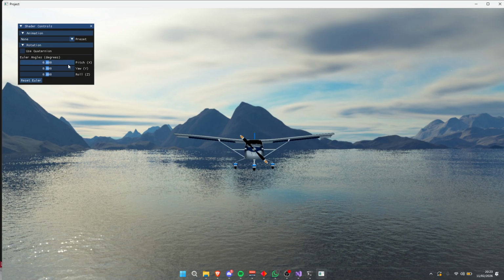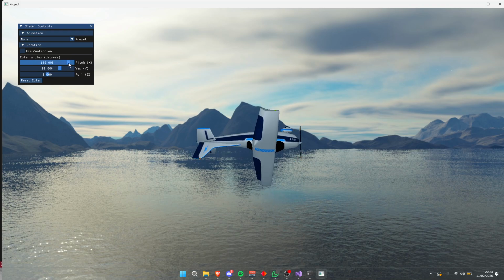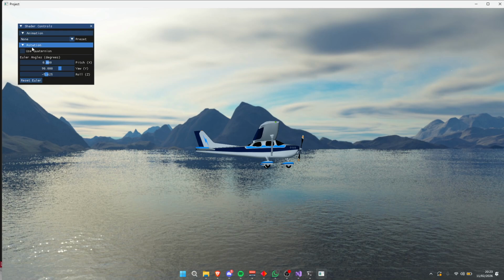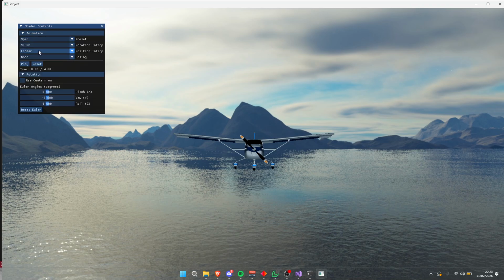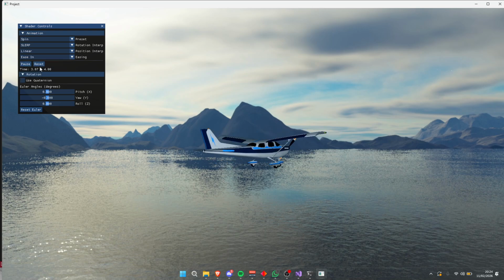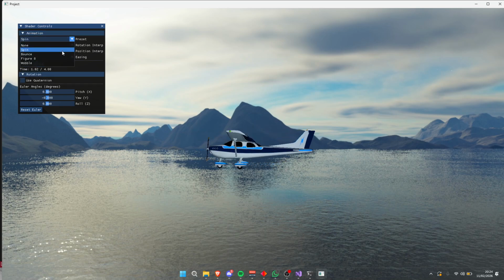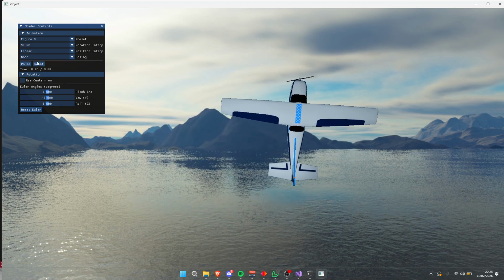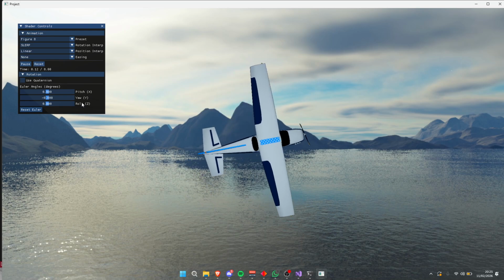CS7GV5 - Real Time Animation - Assignment 1